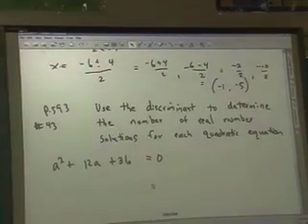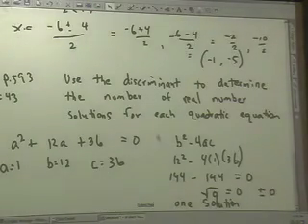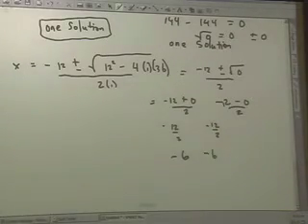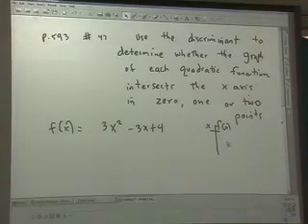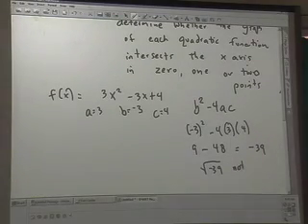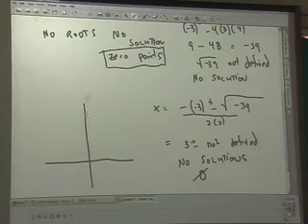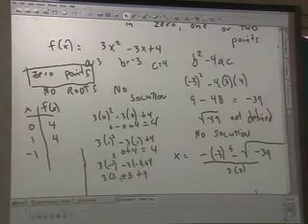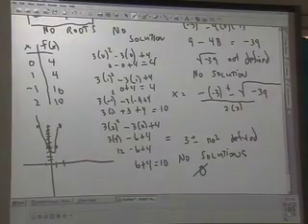13-4 Quadratics p. 593 #43 & 47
Find the roots, Find the solutions and use the discriminant

Listen and Learn the QUADRATIC SONG!